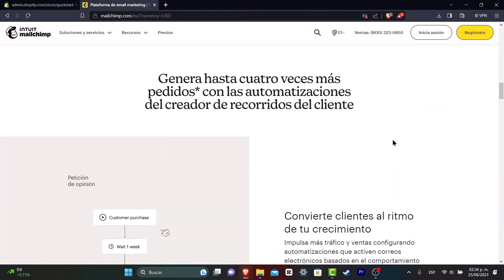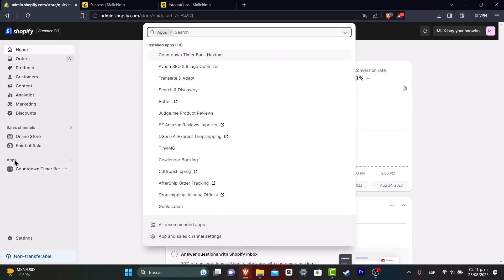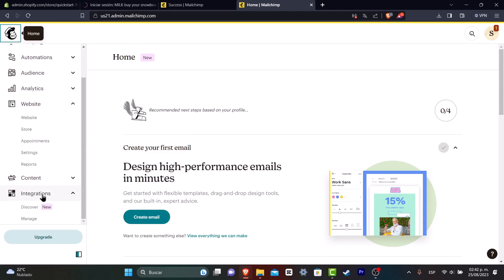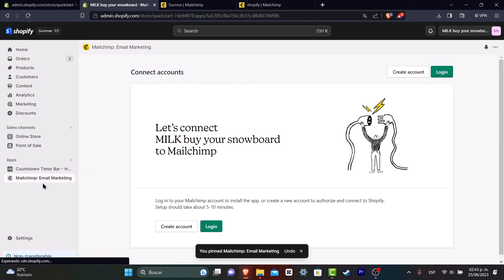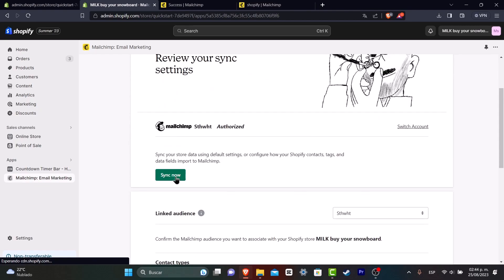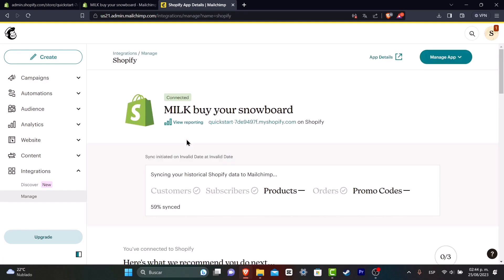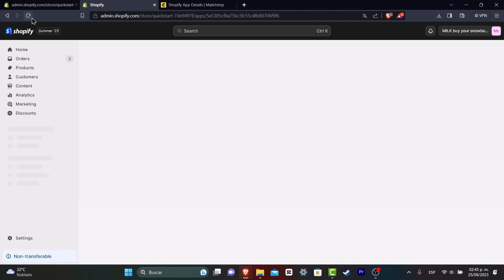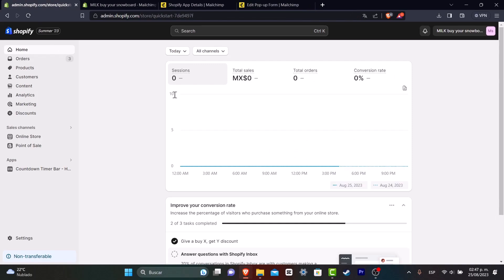How To Connect Mailchimp To Shopify (2025)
Connecting Mailchimp to your Shopify store is a simple process that can help boost your email marketing efforts. To begin, ensure that you have an active Mailchimp account and have installed the Mailchimp app on your Shopify store. Next, go to the Mailchimp app in your Shopify dashboard and click on the “Connect Account” button.

This will prompt you to log in to your Mailchimp account and allow access to your Shopify store. Once connected, you can start creating targeted email campaigns using your Shopify customer data. With Mailchimp’s automation and segmentation features, you can easily send personalized emails to your subscribers and drive sales for your online store.